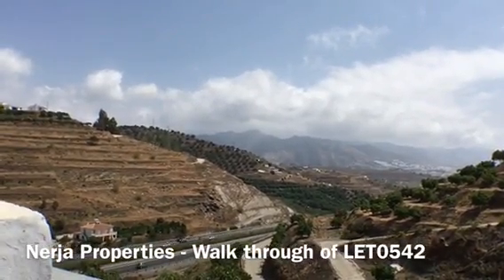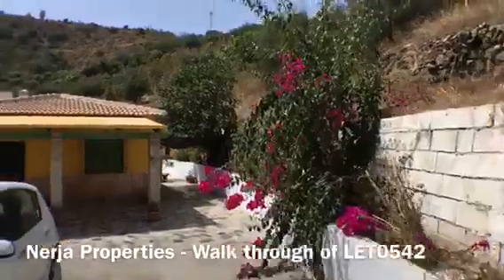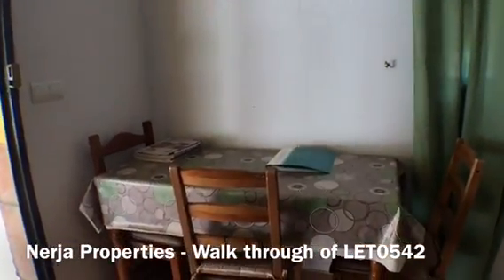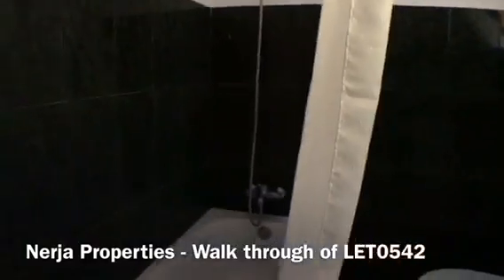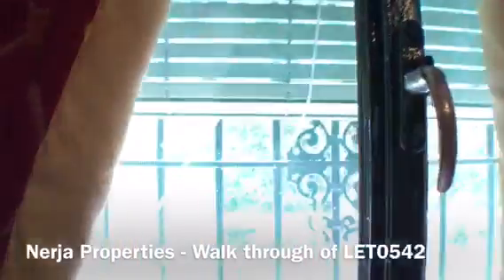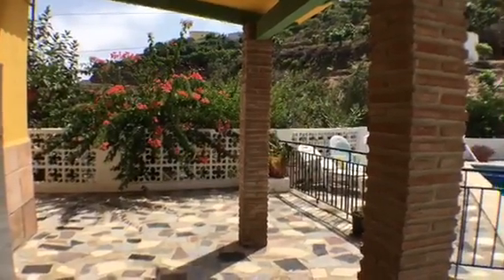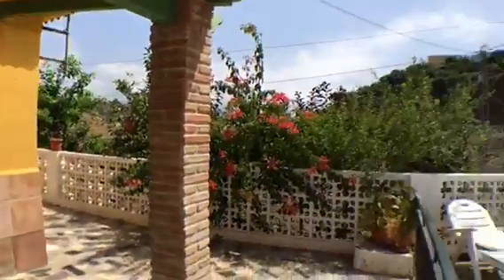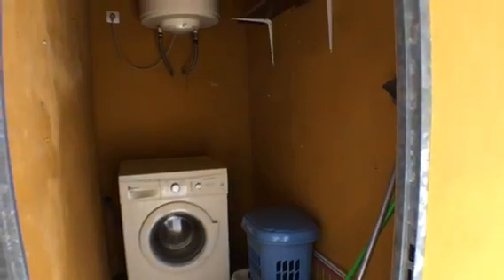Walk through of LET0542